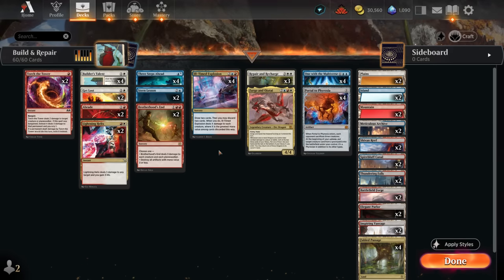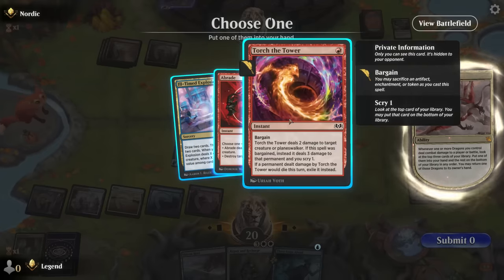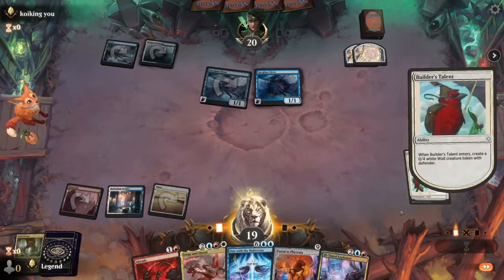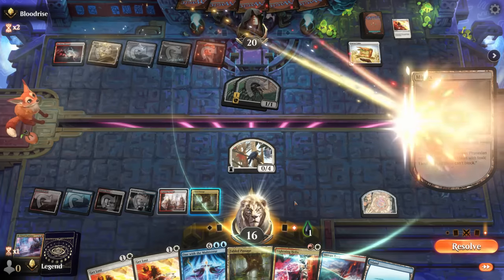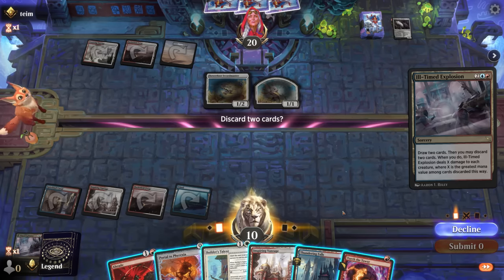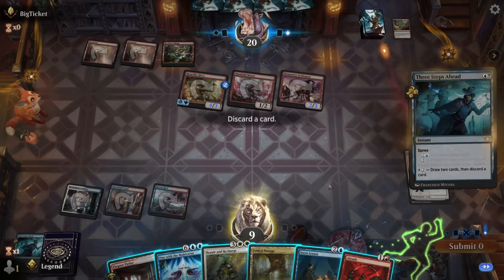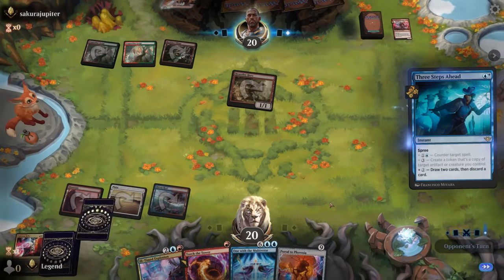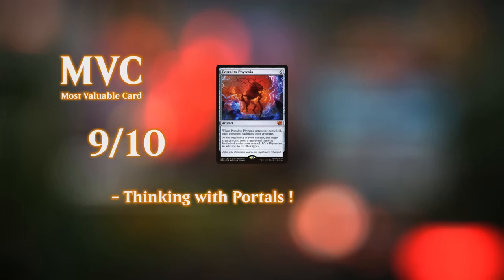Beating people with their own cards.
Magic: The Gathering Arena deck tech & gameplay with a white/blue/red or Jeskai combo deck, featuring Portal to Phyrexia, One with the Multiverse and Builder's Talent from Bloomburrow in Standard.

00:00 - Deck Tech
04:45 - Match 1
09:59 - Match 2
14:22 - Match 3
19:17 - Match 4
27:31 - Match 5
33:10 - Match 6
36:45 - Match 7
41:47 - Match 8
45:09 - Match 9
48:34 - Match 10